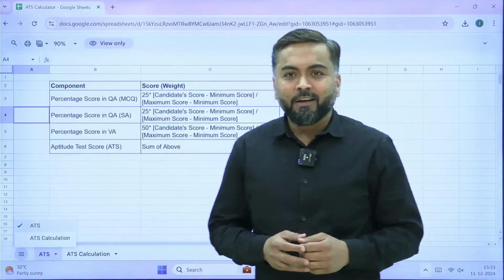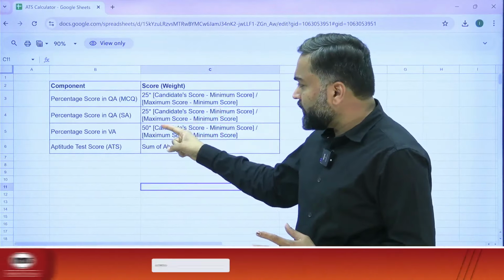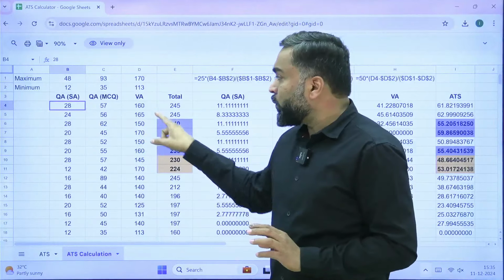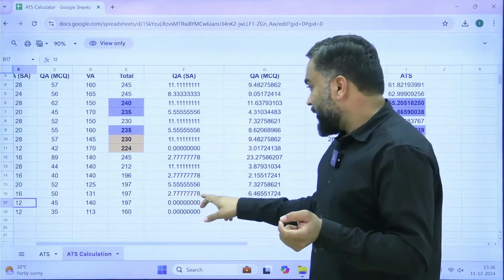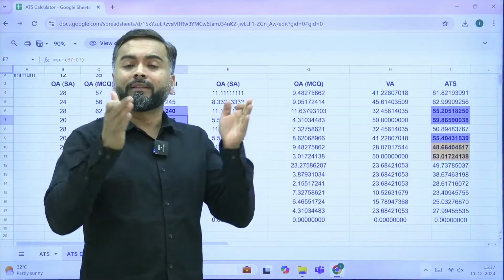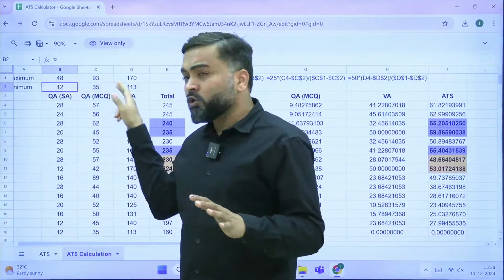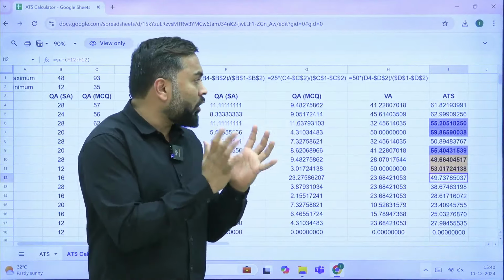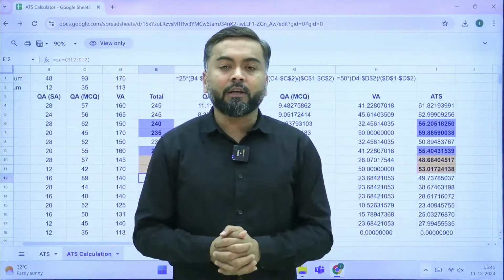What is ATS Score in IPMAT Indore? How IPMAT Indore Calculates ATS? Jaimin Shah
📈 What is ATS in IPMAT Indore? Learn how the Aptitude Test Score (ATS) is calculated and its role in admissions at IIM Indore. Decode the process and plan your prep smartly!